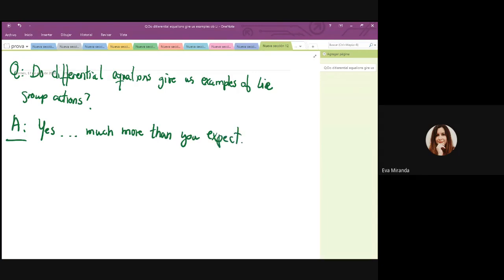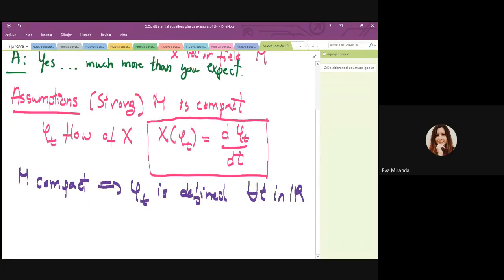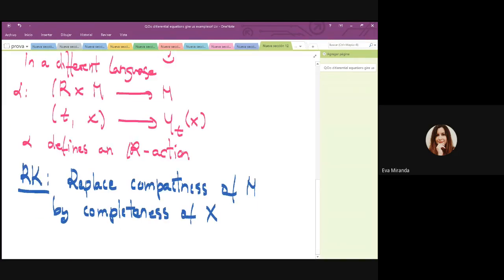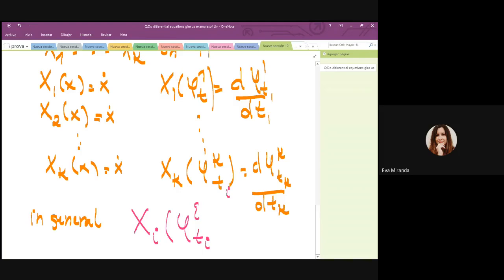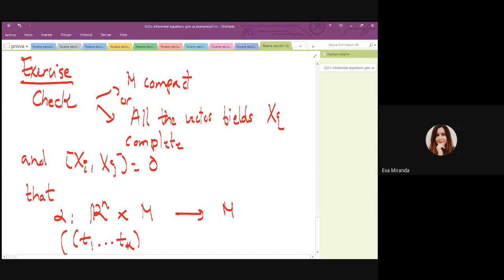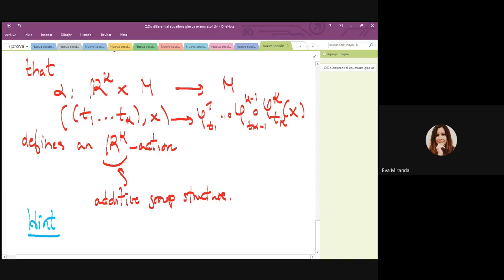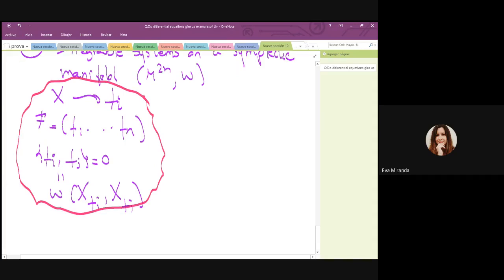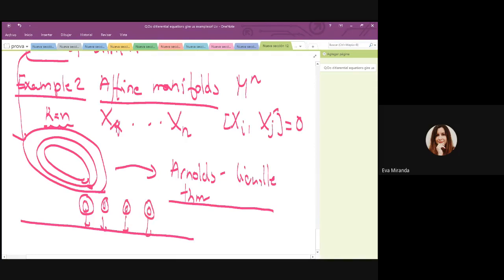Can the solutions of a differential equation give a group action?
Differentiable Manifolds
Master Course
FME-UPC